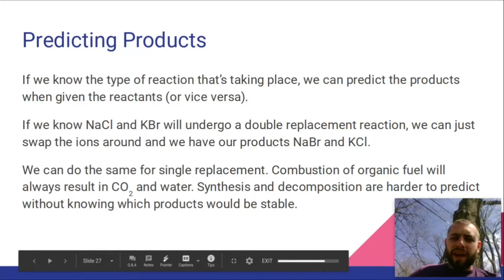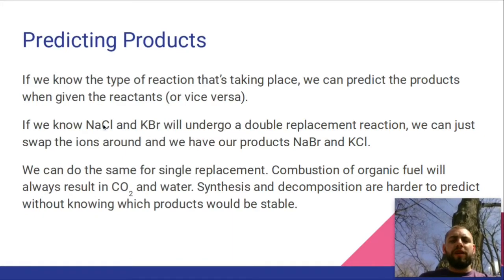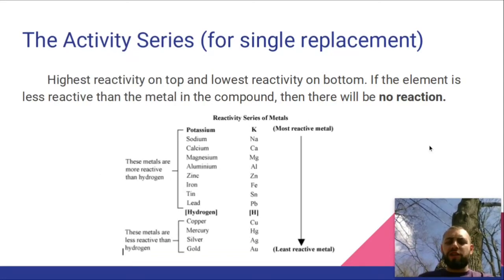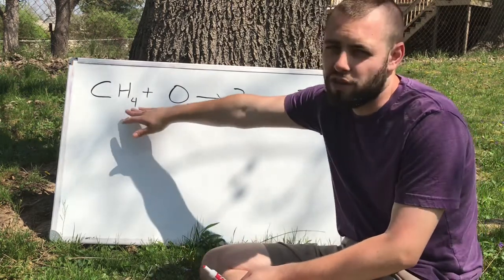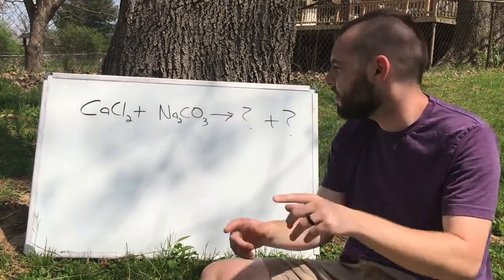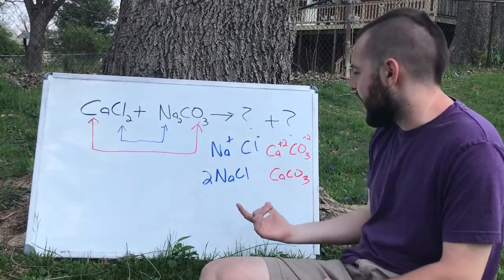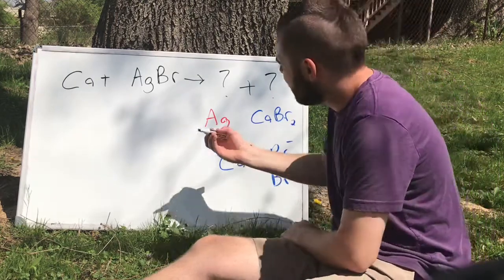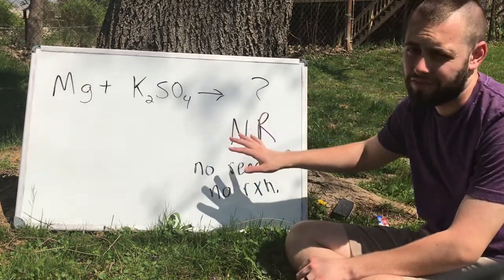Predicting Products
Feat. the Reactivity Series for Metals.